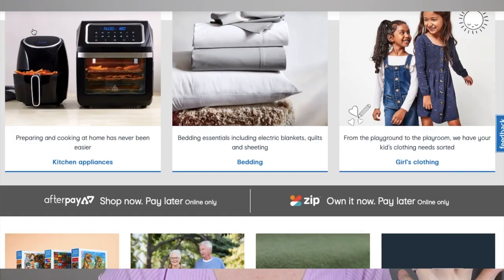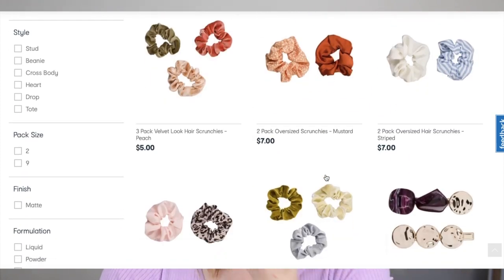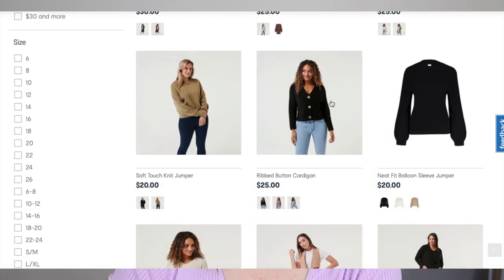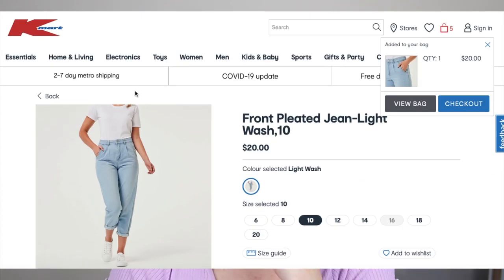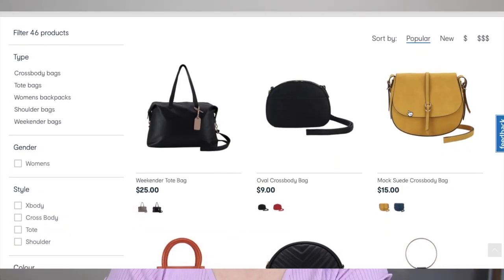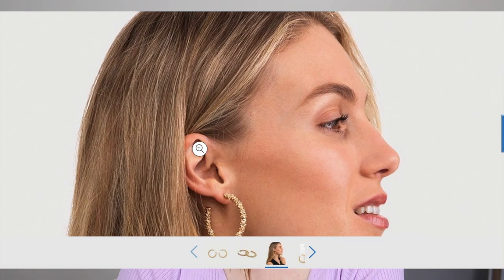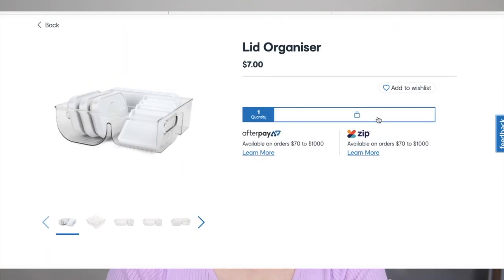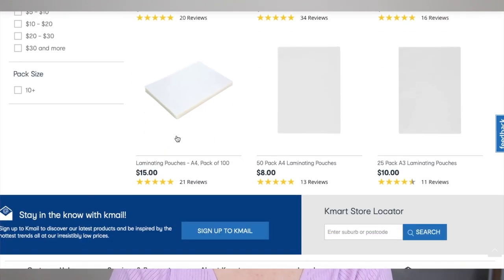Kmart Online Shop With Me! Quarantine Shopping 🙌🏻💸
Hey guys, so since we can't go into store to do a browse and a shop I thought let's do it online together! I've been seeing some hella cute new releases in the last week so am keen to do another one soon 💕